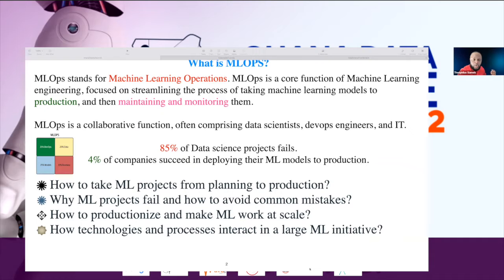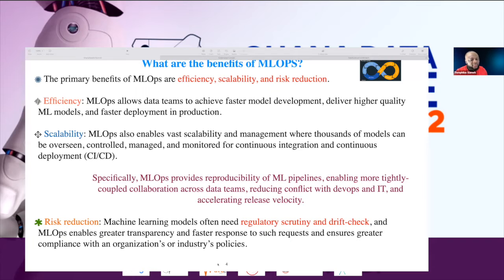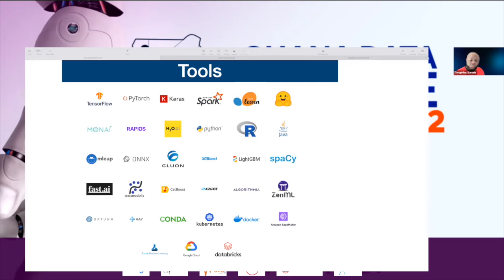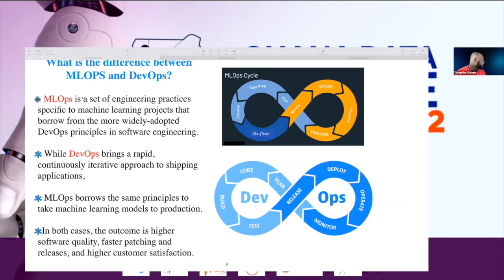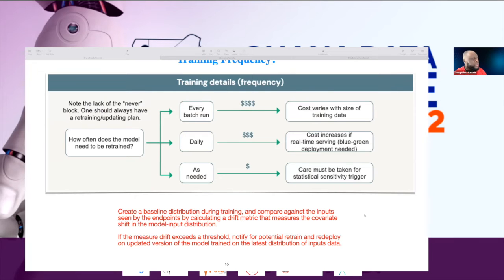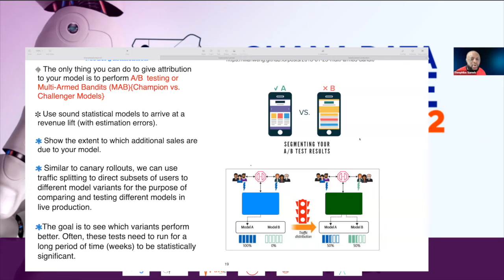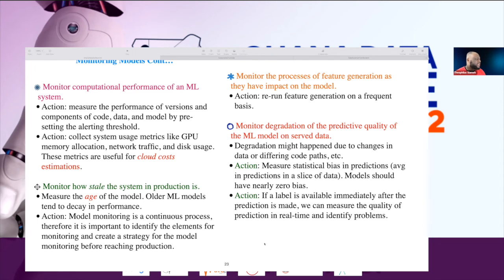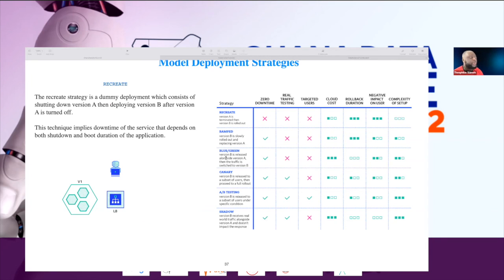Model Development MLOPs Beyond Training by Theophilus Siameh